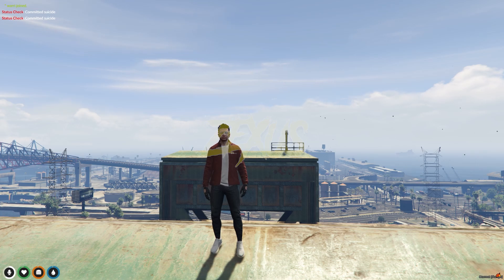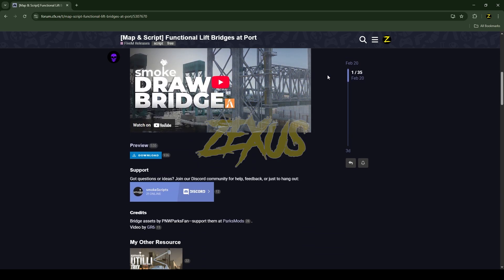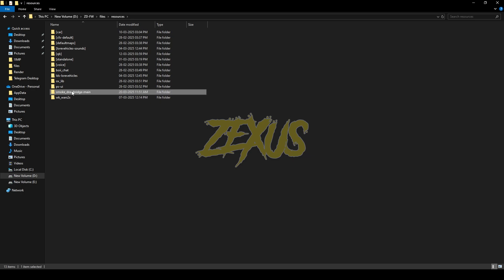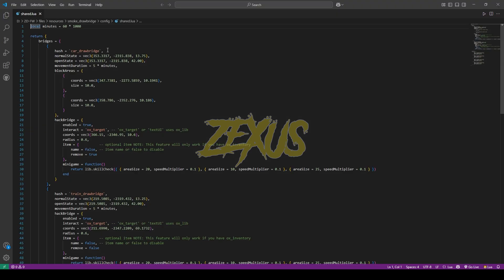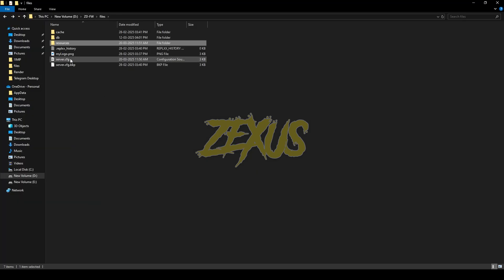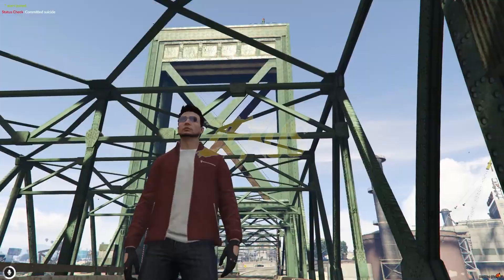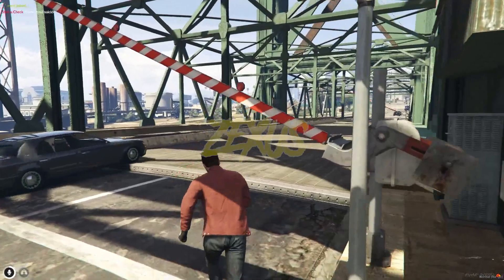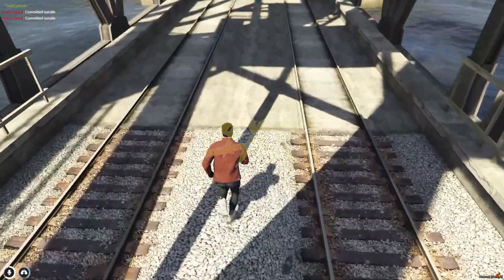Free Functional Lift Bridges at Port Script | QBCore Framework| FiveM Tutorial #73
Hey guys, today in this video I have shown how you can install functional bridge lift Script into you FiveM server in a very easy method.

🔗Links Used in this video